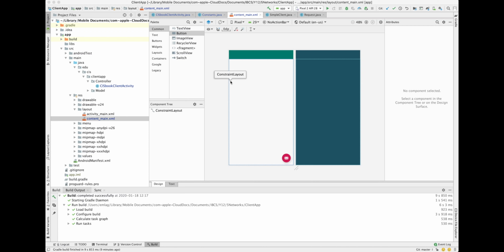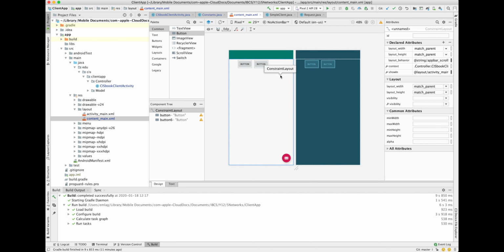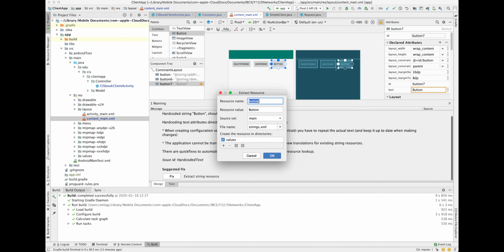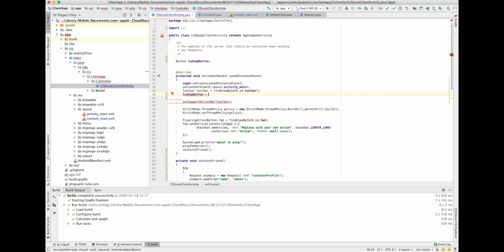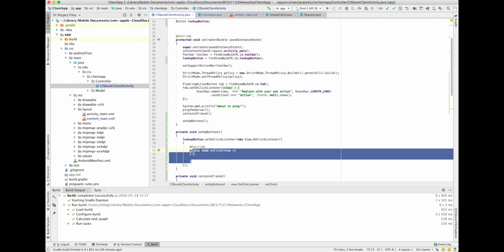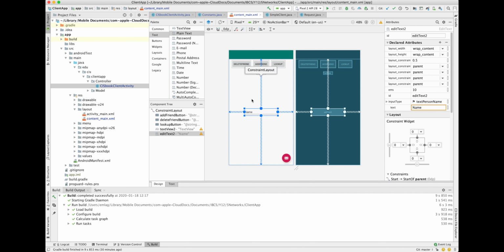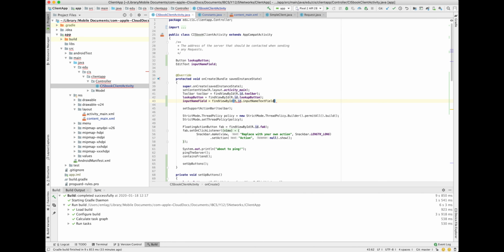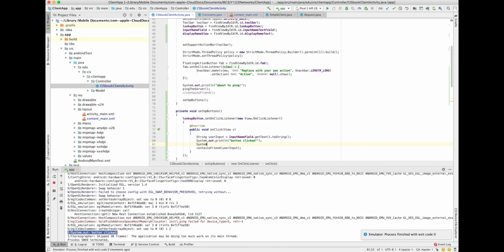Android - Add Buttons TextFields